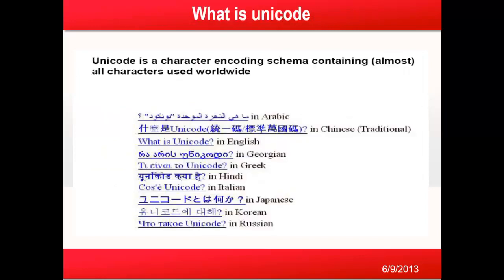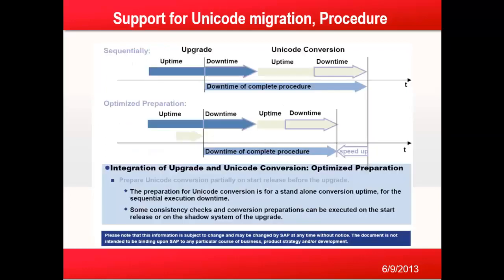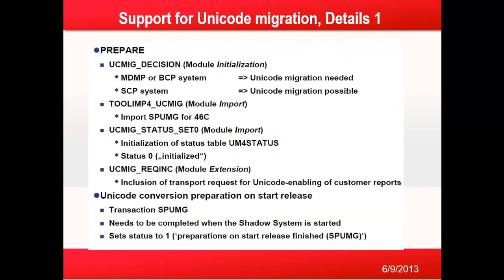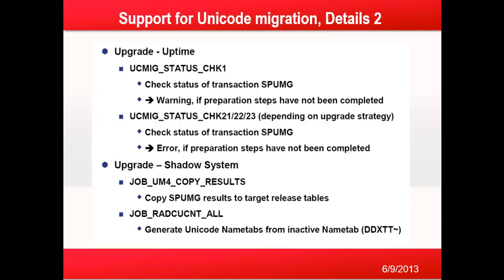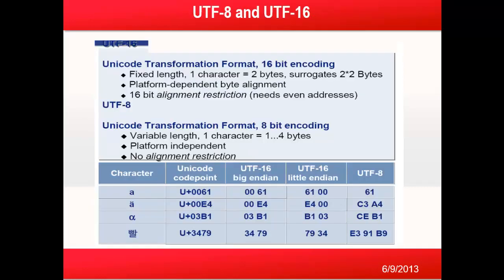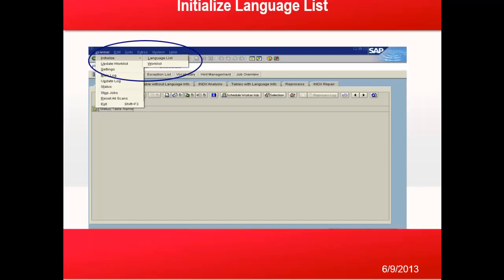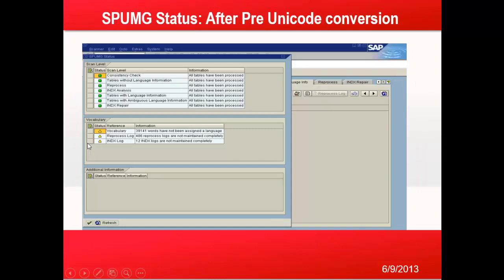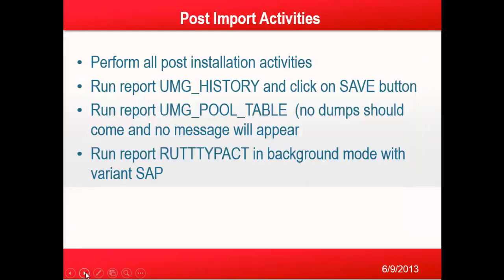SAP Upgrades Series || 35. Unicode Conversion in SAP